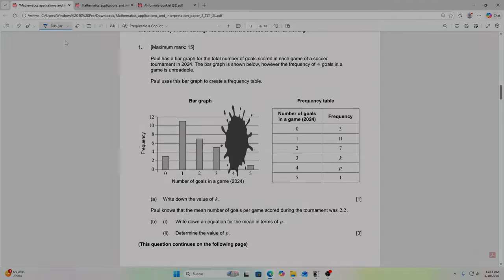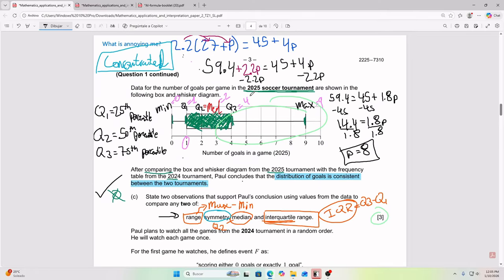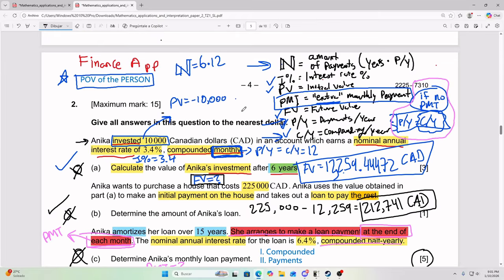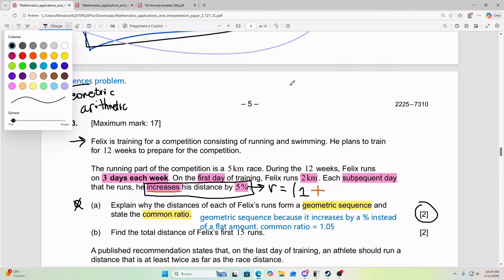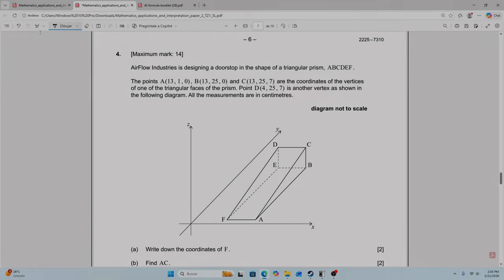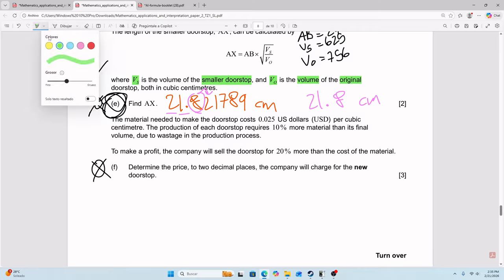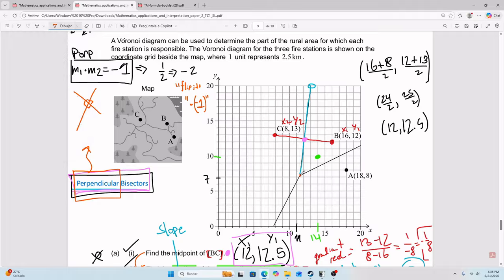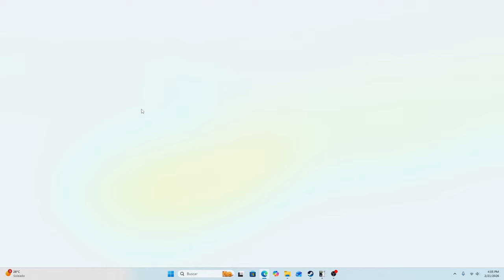AI SL: Paper 2 (TZ1 May 2025)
questions & comments are welcome as well!

Chapters
-- WORK PENDING --